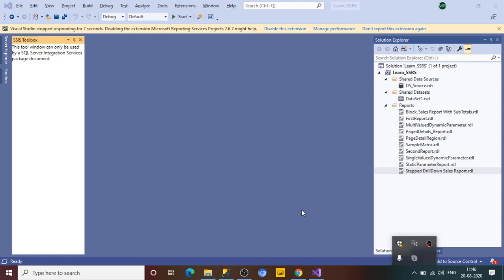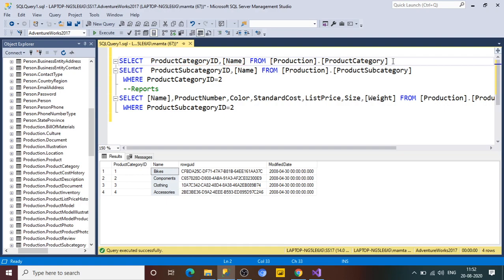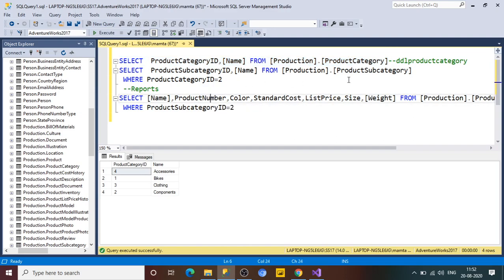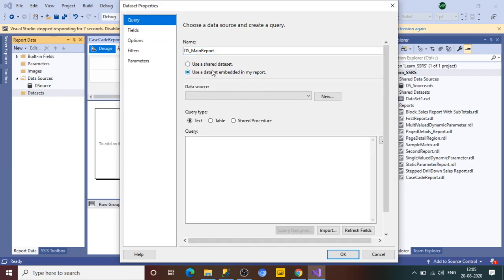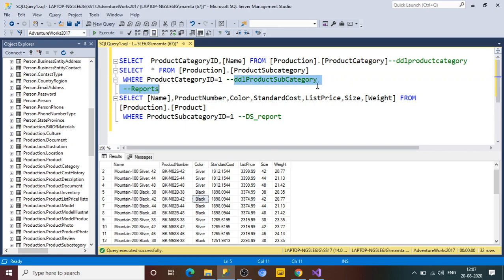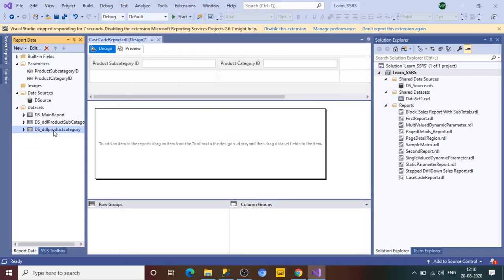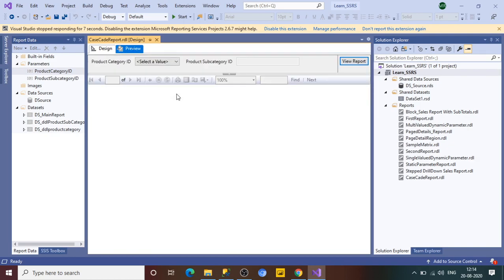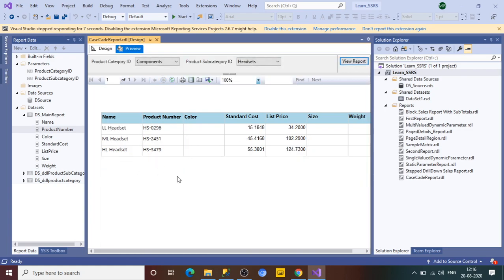Cascade Parameters in SSRS Report | Cascading SSRS Report | MSBI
This session will help you understand the following concepts :
1.) What is Cascade Paramaters?
2.) How to create cascade parameterised SSRS report using practical demo.

By SQL Training Session | SSRS